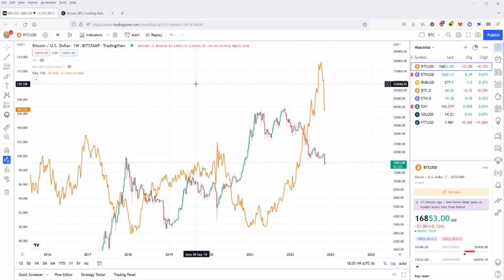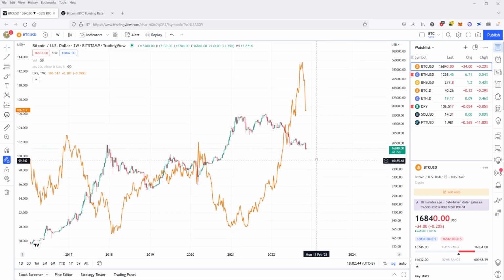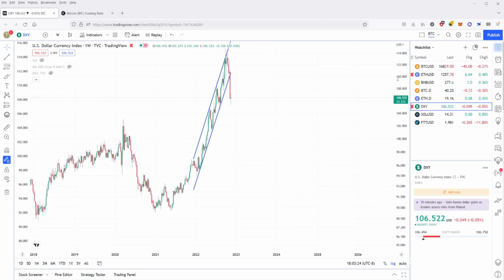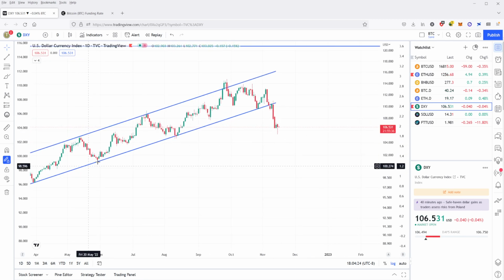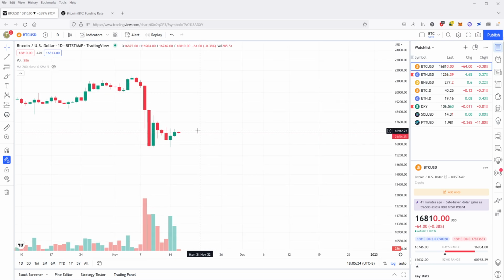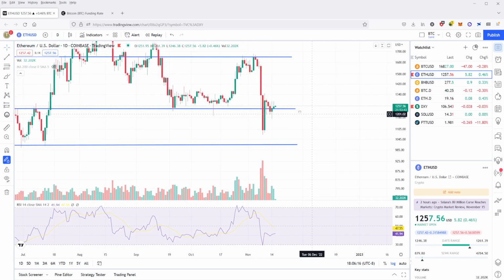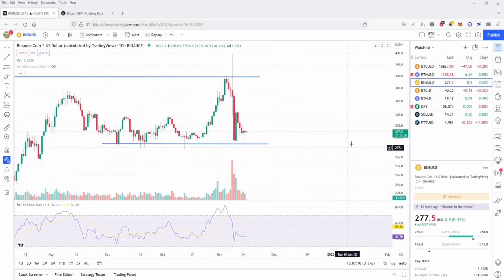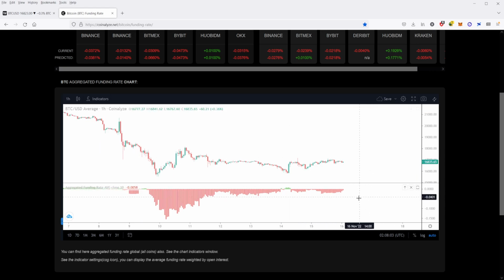The Dollar Index Plummets and Why That's Bullish for Bitcoin! Chart TA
Bitcoin, Ethereum and Binance Coin Chart Technical Analysis for Nov 15 2022. In today's video I cover what the Dollar Index is and its relationship with Bitcoin.